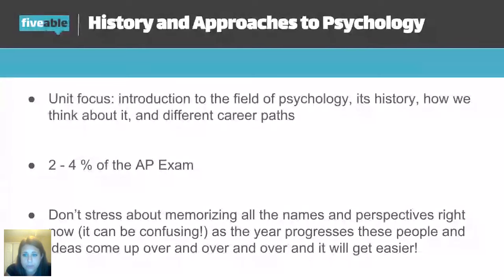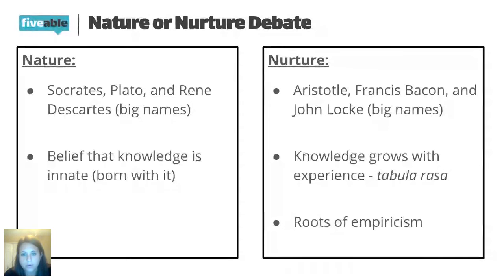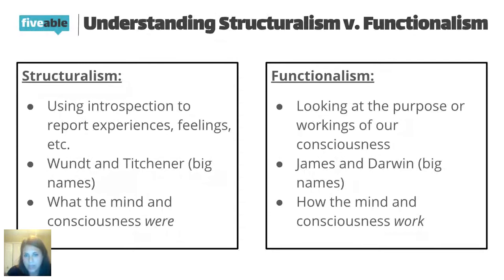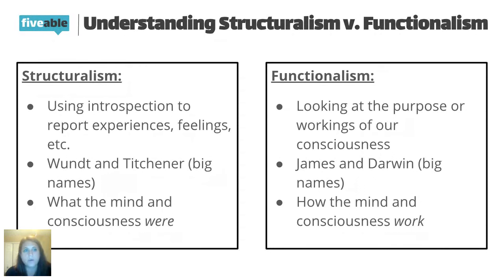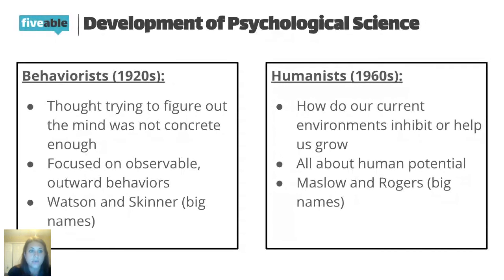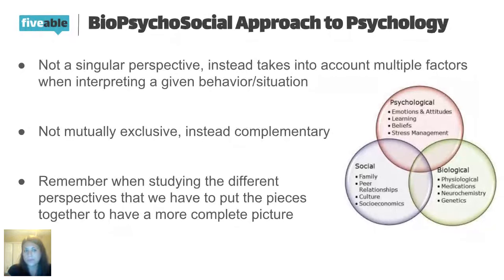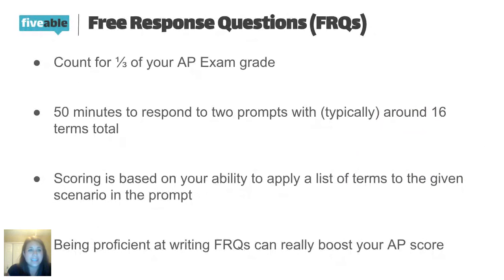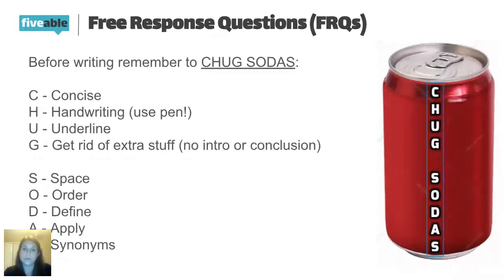AP Psych - History & Approaches